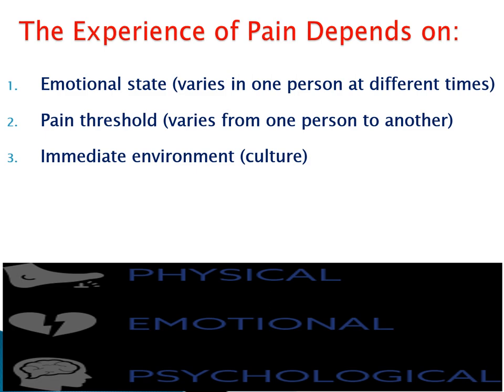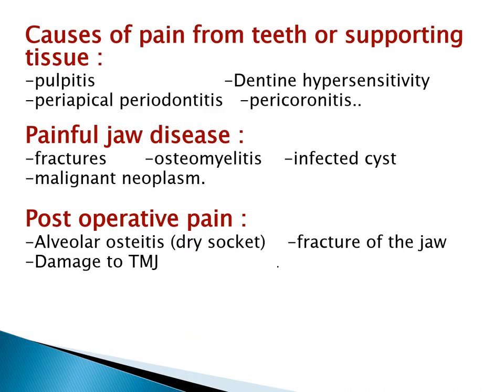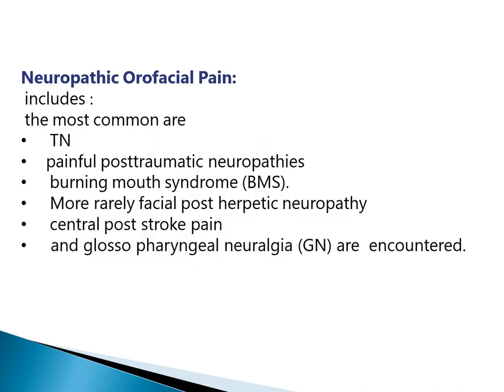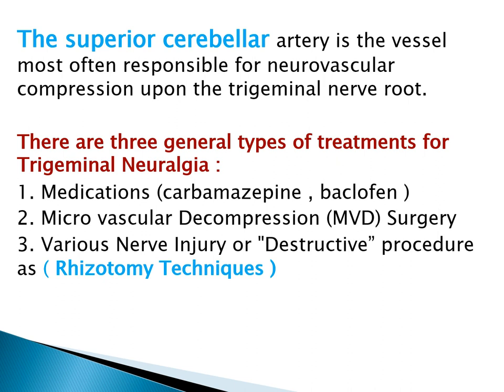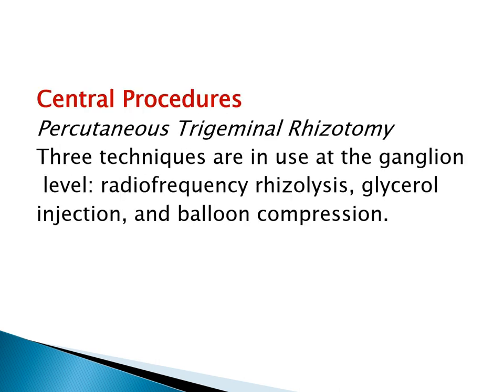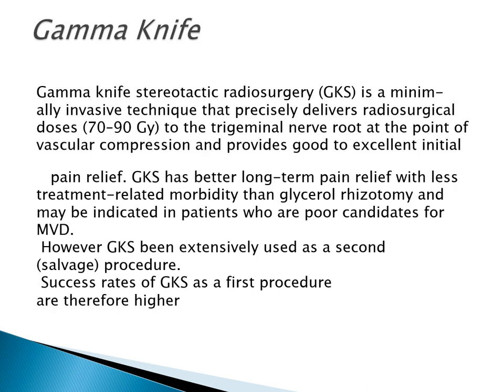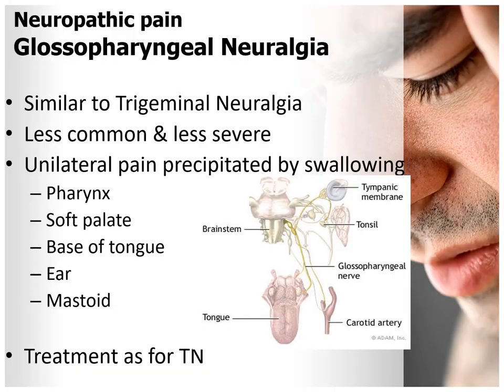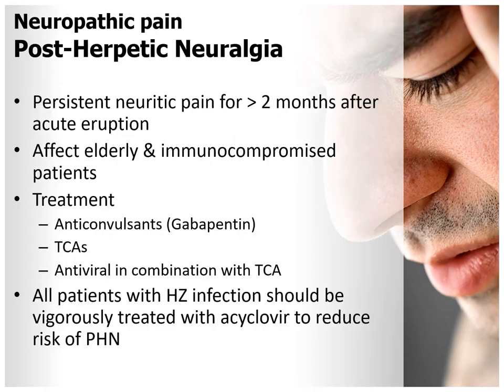Neurological Disturbances. Trigeminal, Glossopharyngeal Neuralgia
Neurological Disturbances
Experience of Pain cbct posttraumatic neuropathies Headaches Migraine oral medicine Cervical spine films. Causes of pain Gamma Knife Percutaneous Psychometric testing. biopsy Painful jaw disease Oro-Facial Pain mri       -periapical periodontitis
 which can be examined and assessed, in the case clinician must rely on the description given by the patient.
The Experience of Depends on:
(varies in one person at different times).

Pain threshold varies from one person to another

Immediate environment (culture).
There are many question, which must be asked about .
2- Severity : mild, moderate, sever.
3- Duration : time since onset, duration of attack.
4- Nature : continuous or intermittent.
5- Exacerbating and  relieving  factors
6- Localization.
7- Referral.

  The clinician must evaluate:- 1∙The nerve involved:-  a. The trigeminal nerve.  b. The greater auricular nerve.        Area of the angle of the mandible".  c. The glossopharyngeal nerve.     posterior part of            the tongue or in the throat".
2- Whether the are :

a. Peripheral : only one branch will be involved.
b. Proximal : involve more than one branch
c. If the cause is intra-cranial, more than one division may be involved and in advanced lesion, there may be sign of elevation of intra-cranial pressure.
d. If the cause is intra-cerebral, then there may be a neurological deficits.
Diagnostic Tests.
Which test to select is guided by history & physical examination:
CT and/or MRI (to rule out intracranial pathology).
TMJ radiography.
Diagnostic occlusal appliance.
Labs (ESR).
Biopsy.
Classification of OFP.
  Acute OFP is primarily    -pericoronitis..
--osteomyelitis    -infected cyst
Post operative pain :
-Alveolar osteitis (dry socket)
-to TMJ                      .
))Chronic OFP.
1.Musculoskeletal.
2.Neurovascular:
a.Trigeminal autonomic cephalgias(TACs).
Cluster headache (CH).
Paroxysmal hemicrania(PH).
Hemicrania continua (HC).
Migraines.
Chronic OFP
3.Neuropathic pain
Trigeminal neuralgia
Glosso pharyngeal neuralgia, Postherpetic neuralgia, Secondary neuropathic ,
Migraine, Cluster headache,   .
Miscellaneous conditions, Giant cell  arteritis Auriculo temporal syndrome (Frey's syndrome)
Others: brain T., , idiopathic , I.C hypertension.
Clinical features of raised I.C.P. Headache.Impairment of conscious level.
Papilloedema, . Raised arterial pressure. Bradychardia. from extra-oral disease:
Diseases of the maxillary antrum acute sinusitis, (particularly when it involves the antra floor).
 Diseases of salivary glands acute parotitis, salivary calculi, sjogren's syndrome, neoplasm. Diseases of ears otitis  media, neoplasms in this region.
. Angina. Neuropathic Orofacial , post
 mouth syndromeMore rarely facial post herpetic neuropathy, central post
 glosso pharyngeal neuralgia encountered
Trigeminal Neuralgia Introduction and Definition, TNexcruciating, short-lasting, unilateral facial , , cysts, viral infection, , Stereotactic. Radiosurgery. Gamma Knife
Percutaneous. glycerol Glossopharyngeal Neuralgia. Unilateral precipitated swallowing
computerized tomography [CT] magnetic resonance imaging Sphenopalatine Neuralgia.
 Sluder's neuralgia Post-Herpetic. Neuralgia Tumor affecting peripheral branches
Pressure Malignant infiltration Intracranial neoplasm Aneurysms, Paget's disease
Post-fibrosis, Post-infection fibrosis Migraine Headache Pharynx Soft palate.
Base of tongue. Ear Mastoid ally invasive technique  systemic diseases  multiple sclerosis.
 tingling and intolerance noises(phonophobia) Osmophobia (aversion to sound).
Emotional ,. , hormonal disturbances.
 Certain types food preservatives, liver, cheese . .
(vasodilators) nitroglycerin  reserpin. (antihypertensive).
Decreased blood sugar level "hypoglycemia".
Tension headache, Cluster Headache, CHRONIC PAROXYSMAL
Cerebrovascular disease, Hypertension.
Trauma. Aneurysmal rupture. Atherosclerotic & ischemia. Thromboembolic events & occlusion
Multiple sclerosis (MS) Guillian-Barre's syndrome. Dysphagia. Facial palsy, ganglion
 level: radiofrequency rhizolysis, glycerol
, . , , , blurred vision
 see all videos online .
 my channel lectures dentist - PLAYLIST - All Lectures -
Experience of Pain cbct posttraumatic neuropathies Headaches Migraine oral medicine Cervical spine films. Causes of pain Gamma Knife Percutaneous Psychometric testing. biopsy Painful jaw disease Oro-Facial Pain mri -periapical periodontitis trigeminal neuralgia treatment trigeminal neuralgia surgery trigeminal neuralgia attack trigeminal neuralgia symptoms trigeminal nerve anatomy trigeminal neuralgia symptoms trigeminal nerve anatomy trigeminal neuralgia treatment